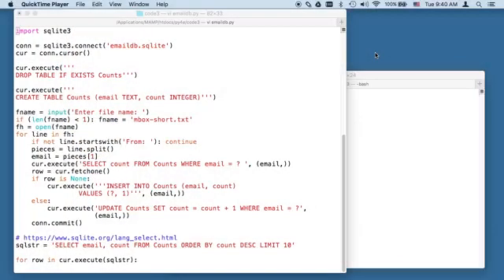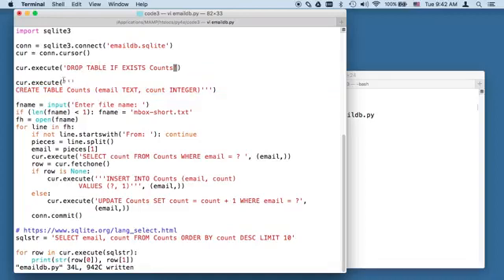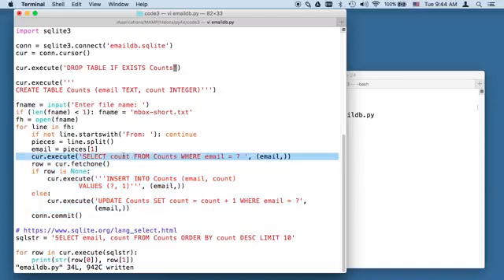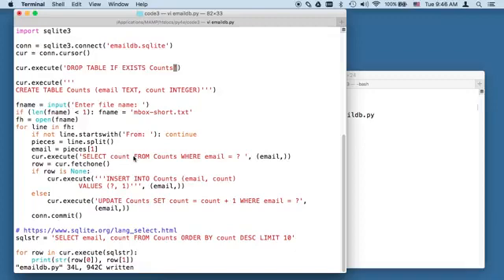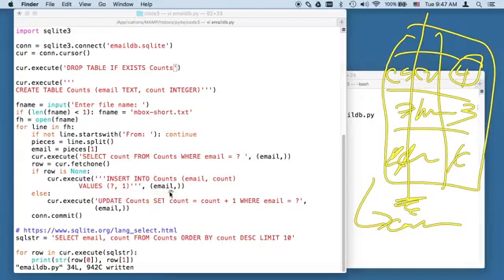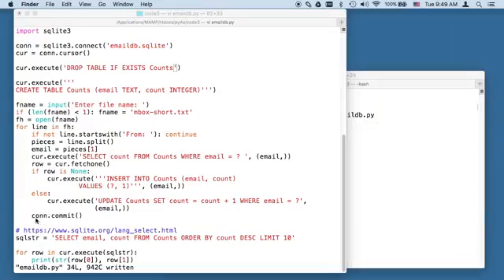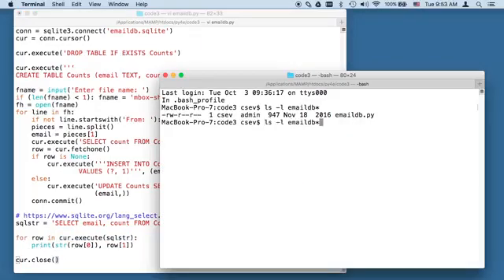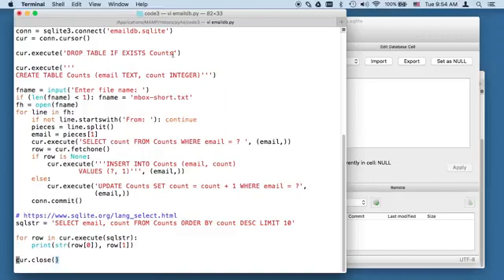Worked Example Counting Email in a Database